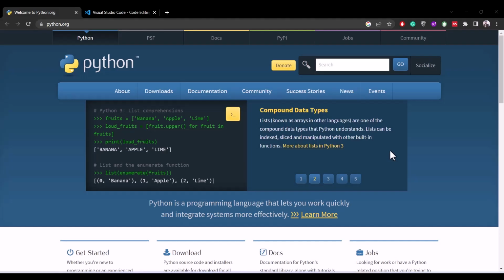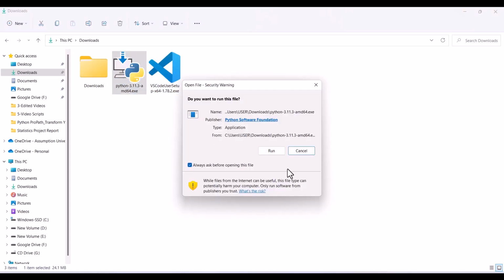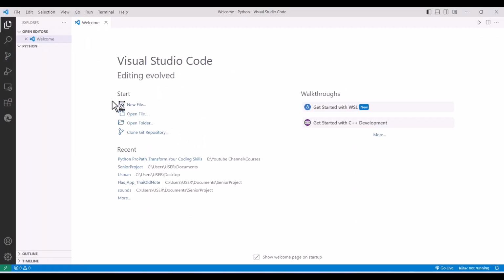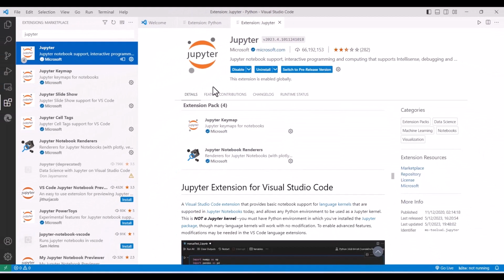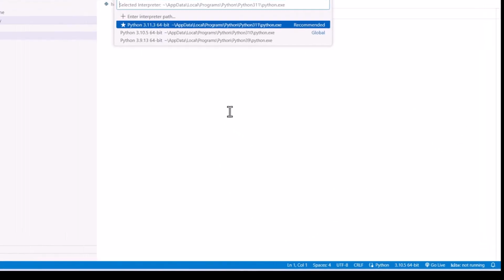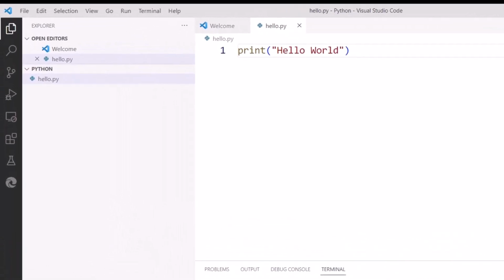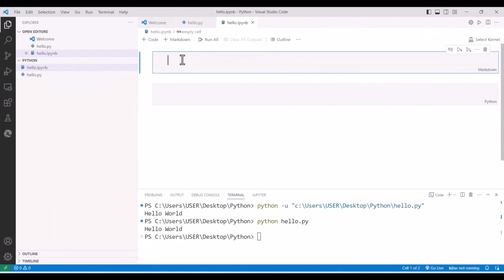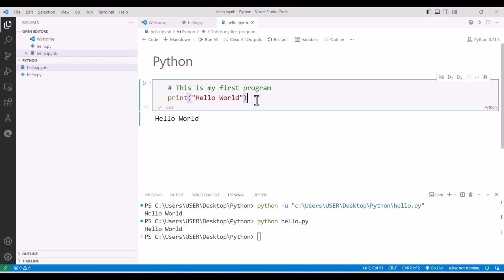Beginner's Guide: Installing Python in VSCode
In this beginner-friendly video, we will walk you through the step-by-step process of installing Python in VSCode, a popular code editor. By following along, you'll learn how to set up a Python development environment within VSCode, enabling you to write, run, and debug Python code seamlessly. We'll also explore useful VSCode extensions and configurations that enhance your Python coding experience.